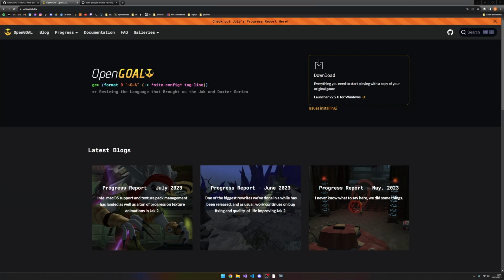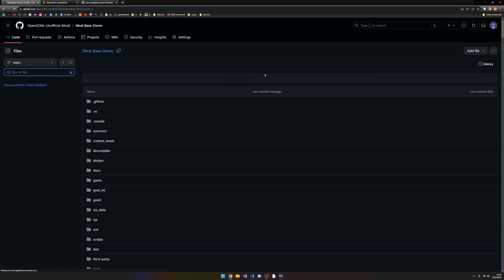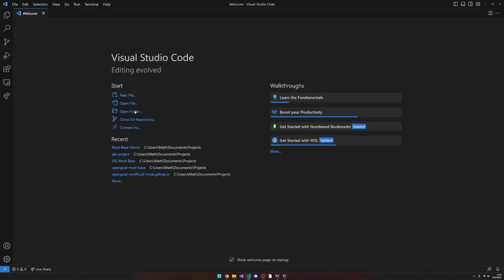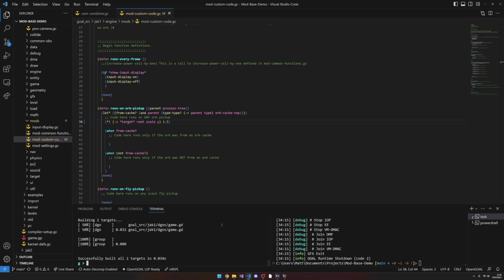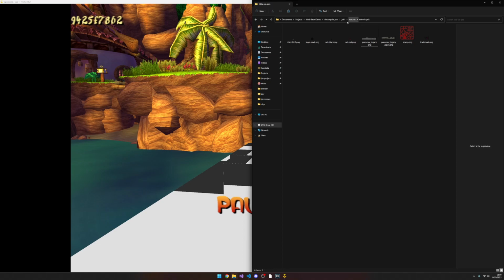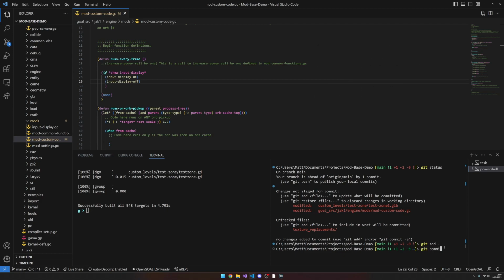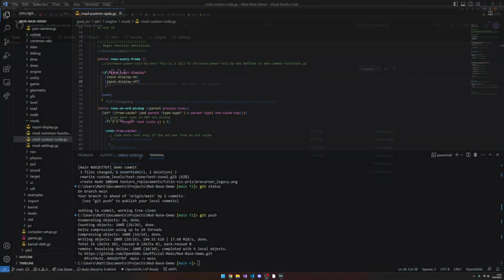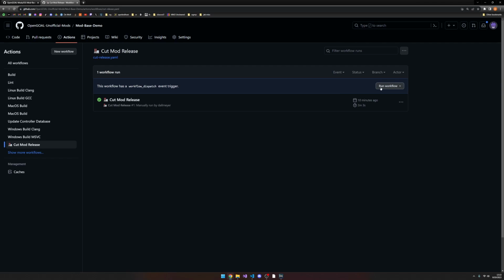OpenGOAL Mod Base - Getting Started (Jak Mods)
OG Modding Discord (@ barg034 or @ zedb0t)

00:00 Intro
01:12 Software Setup
02:11 Forking OG-Mod-Base
04:00 Why OG-Mod-Base?
05:38 Cloning mod repo to your PC
07:20 Copying over iso_data
08:09 Test extracting/building/running game
11:09 Modifying GOAL code!
13:27 Custom levels!
15:37 Texture replacements!
19:03 Pushing changes to Github
22:18 Publishing a release
24:47 Adding your mod to launcher
25:09 Merging updates from vanilla/Mod-Base